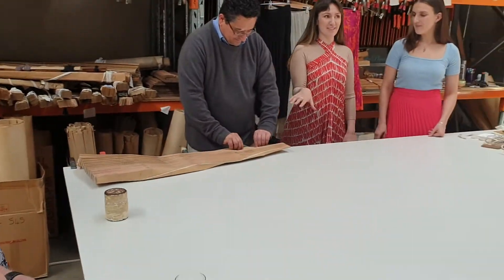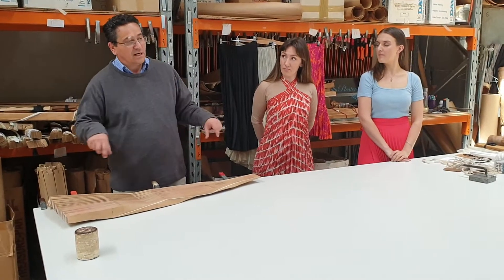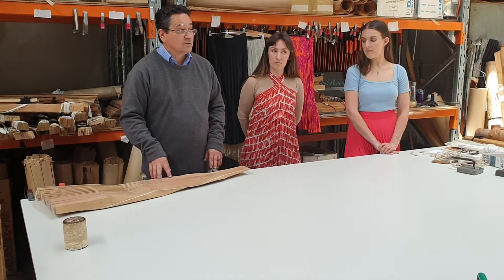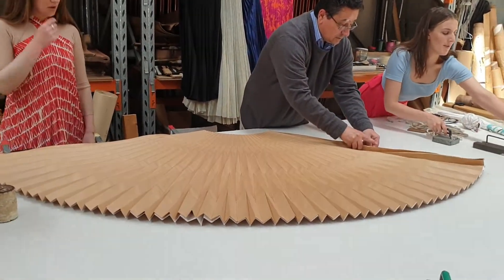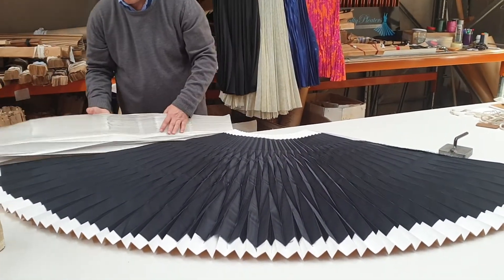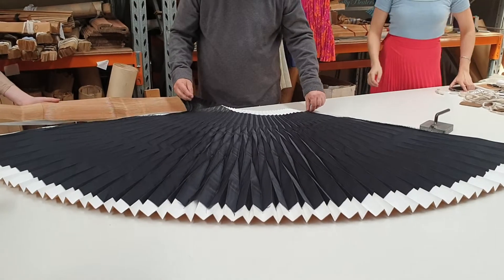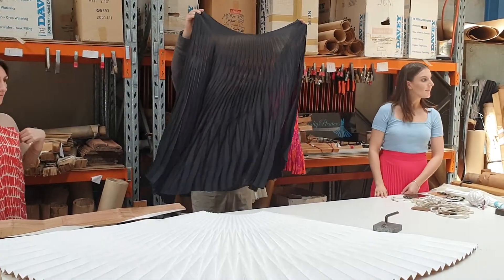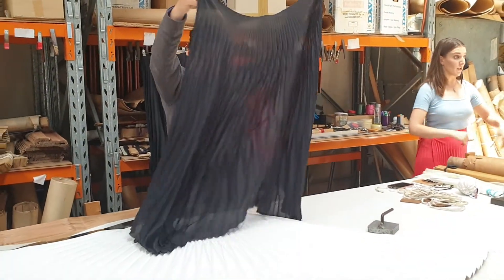Specialty Pleaters Australia - Pleat Reveal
Specialty Pleaters was founded in 1925 at the height of pleating couture, and was one of a dozen pleating companies that once existed in Melbourne. As the pace of changing fashions continues to accelerate and more manufacturing moves overseas, it is now the only remaining pleating studio in Melbourne.

This video was taken by Two Sewing Sisters at a workshop at the Speciality Pleaters workshop.